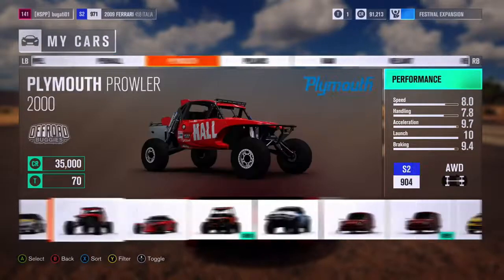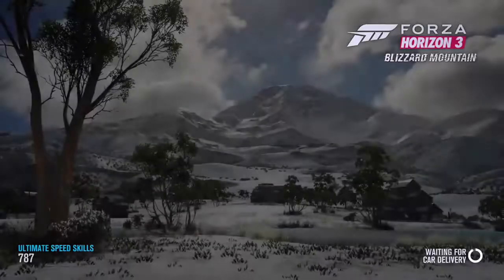Forza Horizon 3